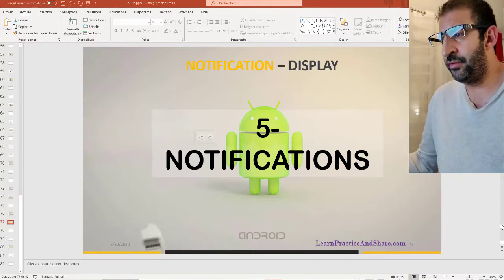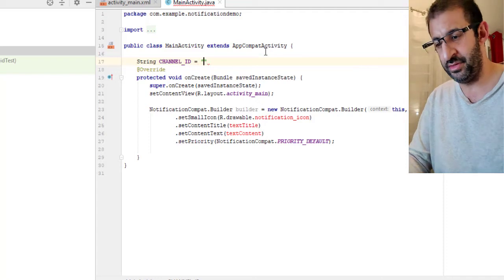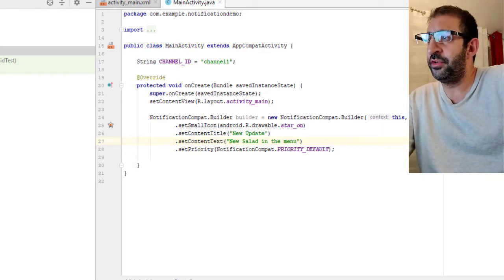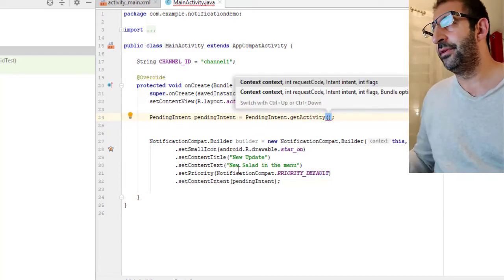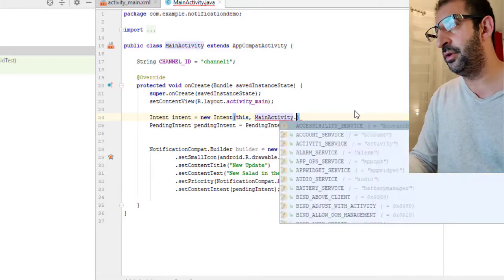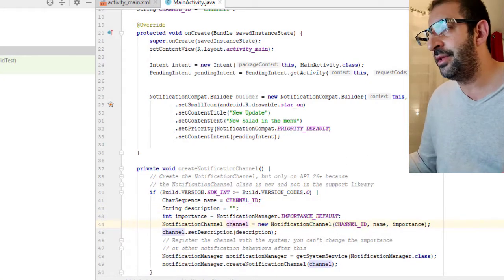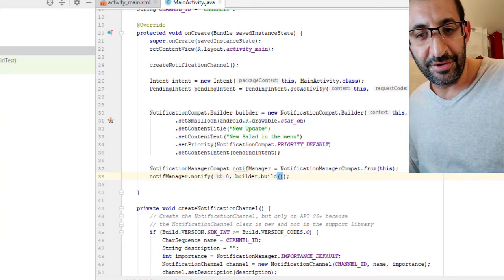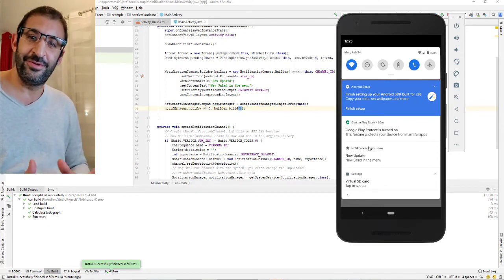43- Android Tutorial - How to display Notification